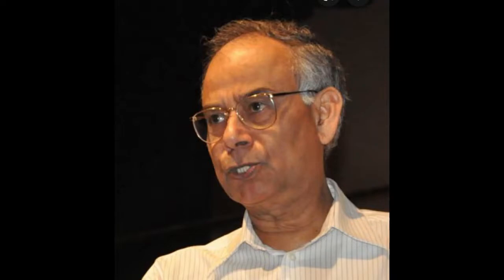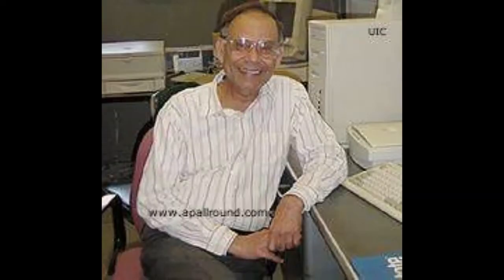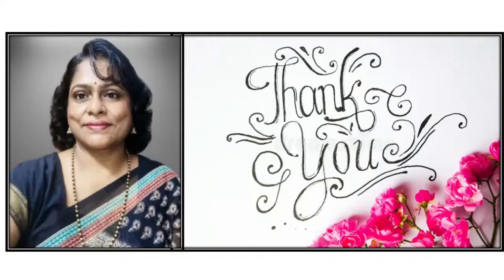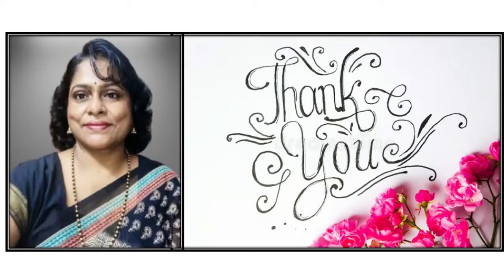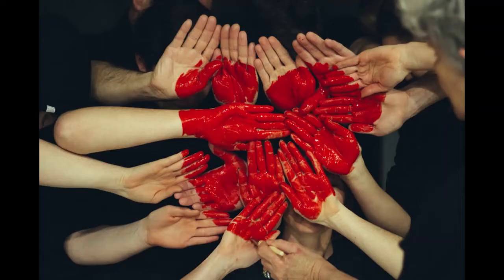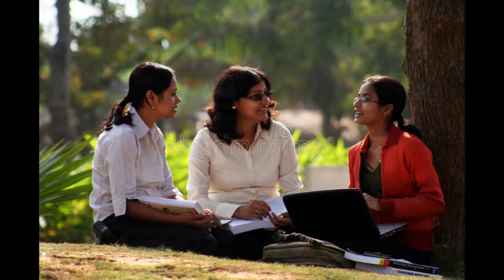Contributions of PROF. ANANDA MOHAN CHAKRABARTY to the field of Microbiology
A brief account of the life and the contributions of Prof. Ananda Mohan has been discussed in the video. His important contributions of developing genetically engineered new species of Pseudomonas bacteria (an oil-eating bacteria) have been highlighted in the video. We hope that this video would help students to know about the significance of Prof. Ananda Mohan's work in the field of Microbiology.